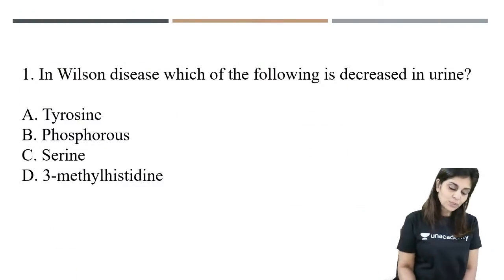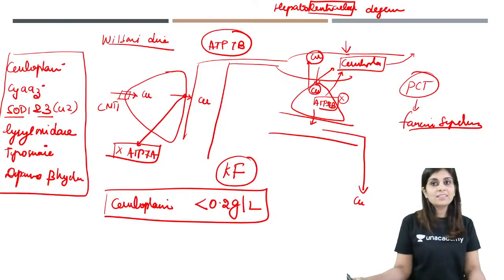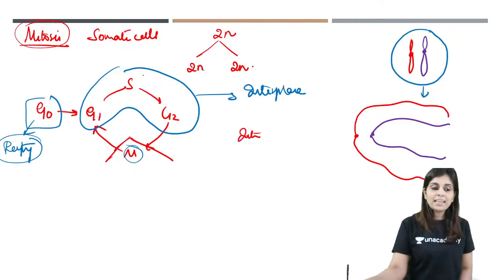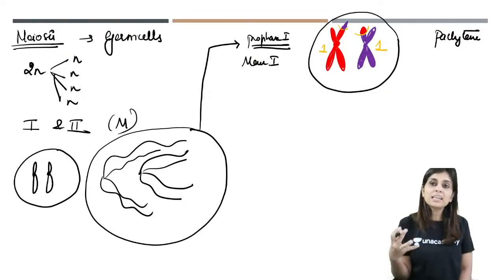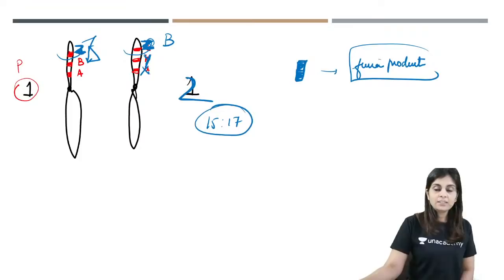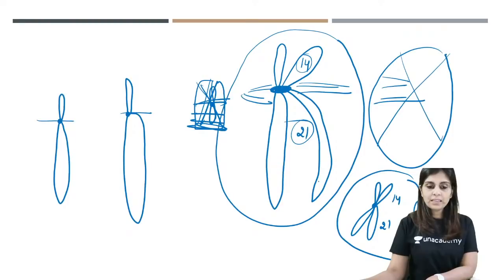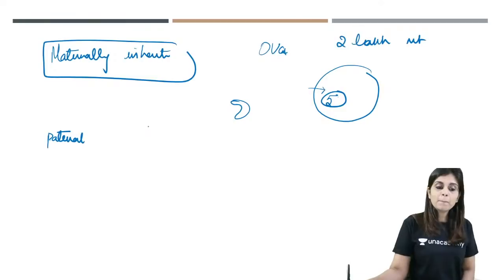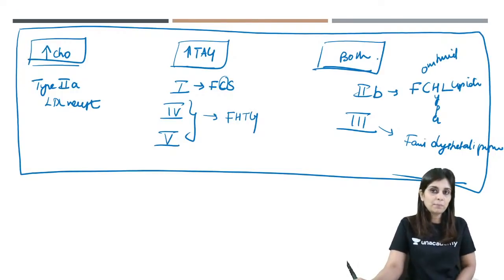Mixed Bag Must Know MCQs | Biochemistry | NEET PG | Dr Shanmugapriya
Watch Dr Shanmugapriya discussing must know images from biochemistry for upcoming NEET PG exam

Dr. C. Shanmugapriya did her MBBS at Madurai Medical College and MD Biochemistry at Madras Medical college. She is a two times winner of "Young Scientist Award". The first award was for her work on gene polymorphism related to coronary atherosclerosis. The second Award was for her work on genetic susceptibility related to incretin secretion for Type 2 diabetes.

To prepare for NEET PG, INICET, FMGE, or NEXT with Dr. Shanmugapriya and other amazing educators, join the Unacademy platform.

1. Unlimited access to Live and Recorded Classes
2. Learn from India’s Top Educators for medical
3. Access to dedicated DOUBT Sessions
4. Real-time interaction with best-in-class teachers
5. QBank with 25,000+ practice questions
6. Freedom to study on the device of your choice
7. Highly competitive Live Tests and Quizzes
8. Get Printed Notes with 12-month and above subscriptions (dispatch starts soon)